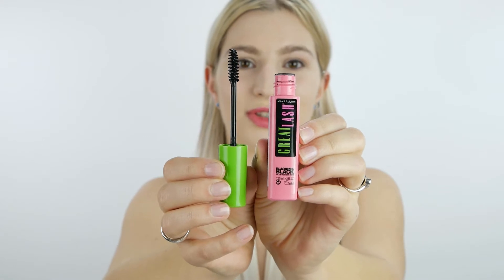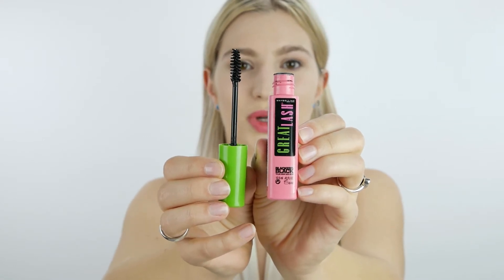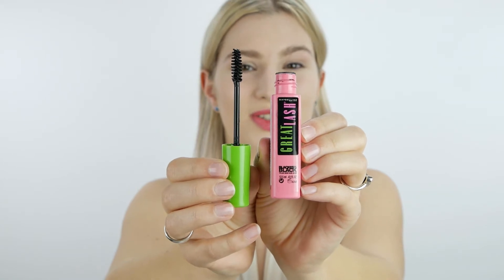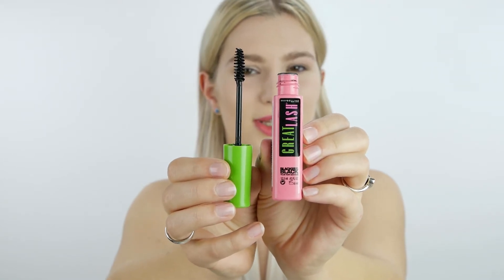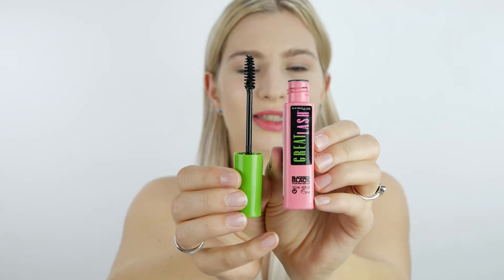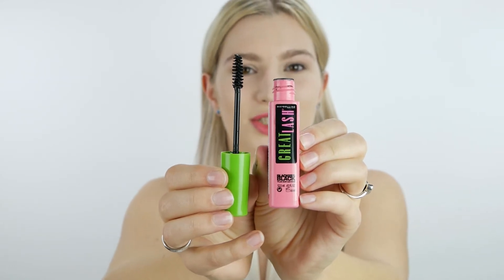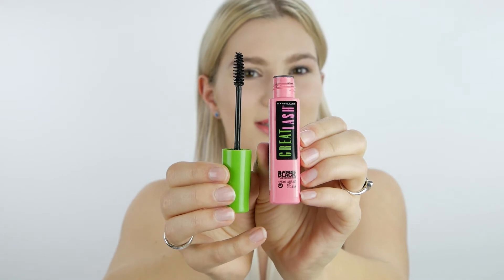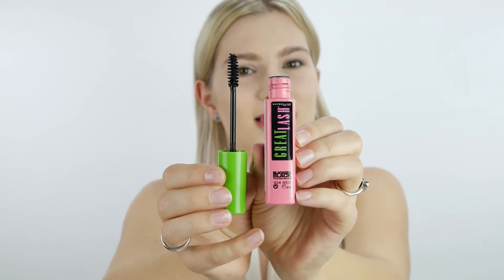Maybelline Great Lash Mascara Review | Youtube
The Maybelline Great Lash Mascara is affordable and provides a natural look with just a bit of extra definition.

Maybelline – Great Lash Mascara